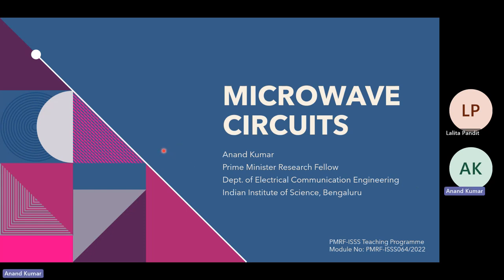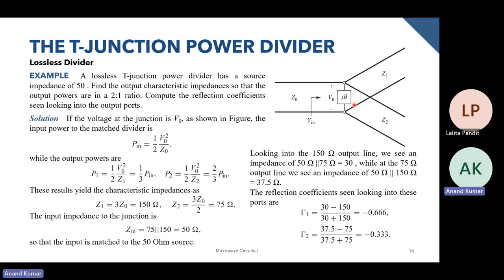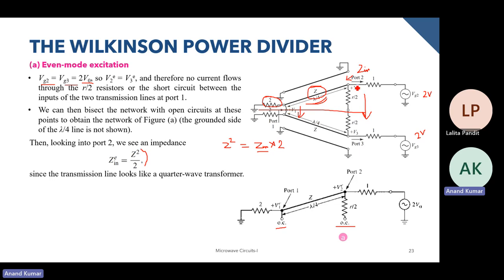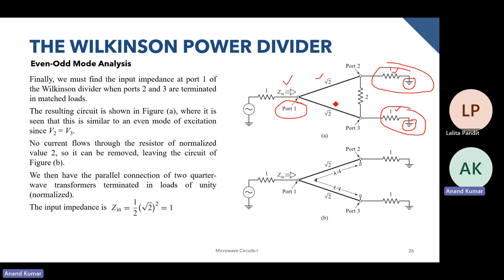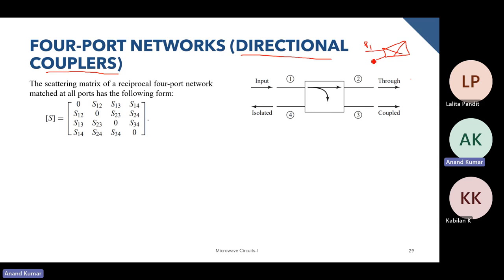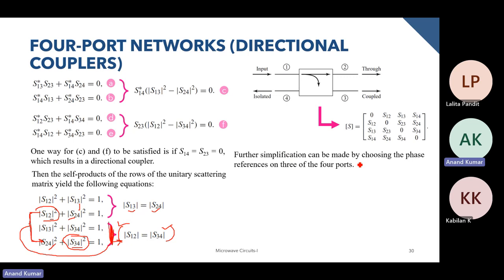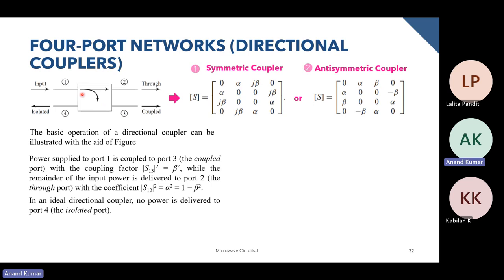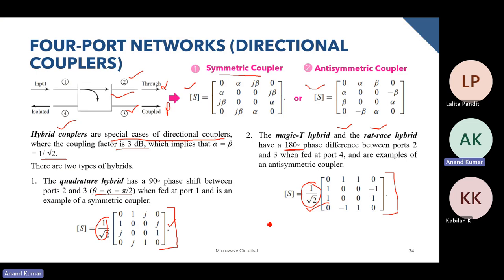Microwave Circuits Lecture 18